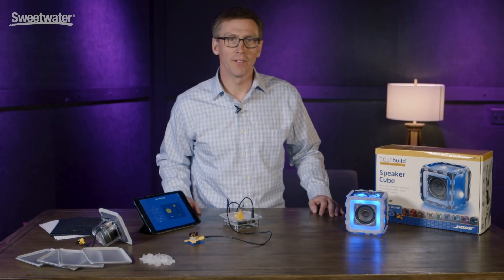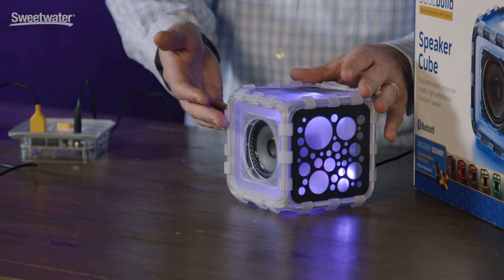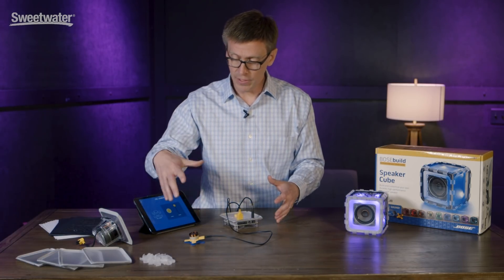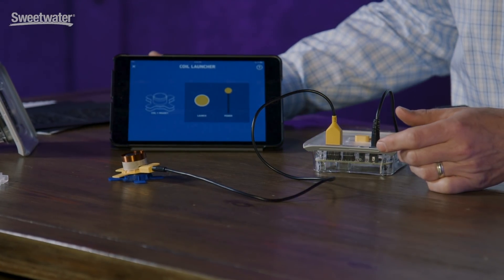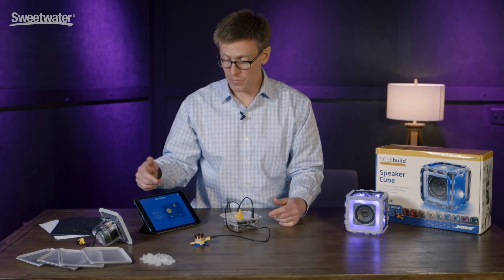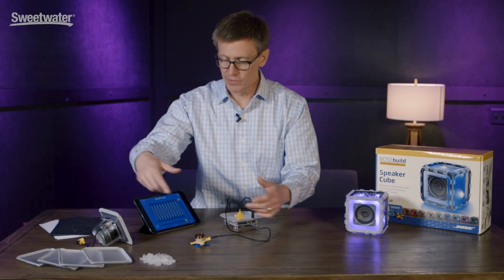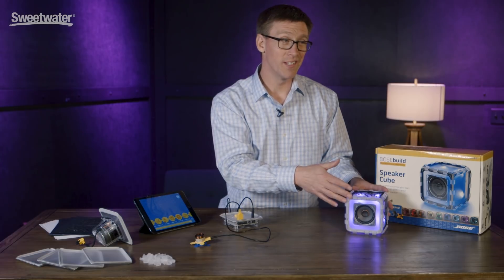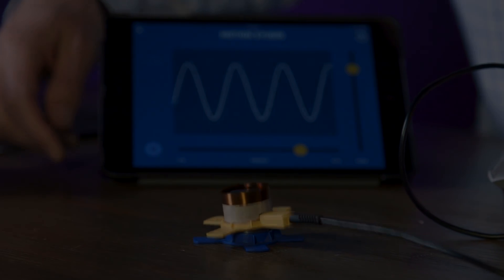Bose BOSEbuild Speaker Cube Demo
The BOSEbuild Speaker Cube is a fun activity that your child is sure to enjoy, and they'll learn something new along the way. This kid-friendly speaker-building kit works with your iOS device, taking your child step-by-step through the assembly process. They'll explore magnets and electromagnets, gain an understanding of how sound and speakers work, and study frequencies and waveforms. And when they're finished, they'll enjoy a high-performance Bluetooth speaker with Bose-quality sound and customizable LED lighting.